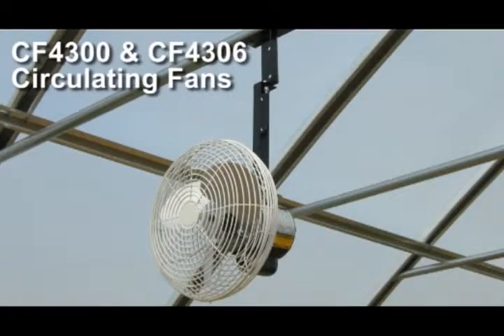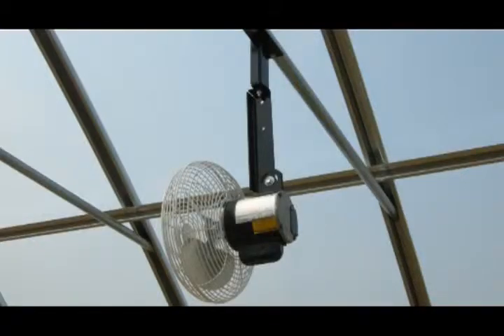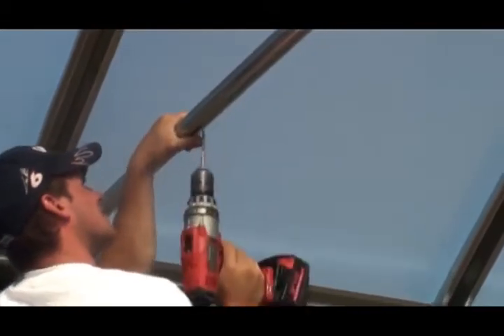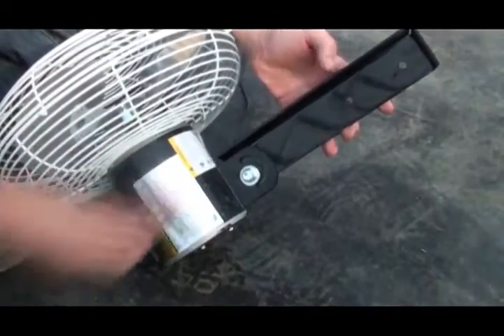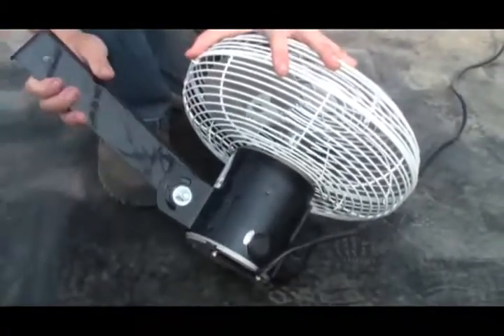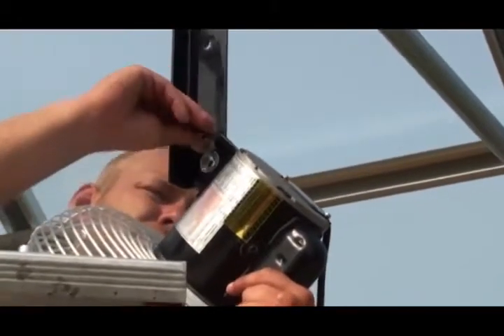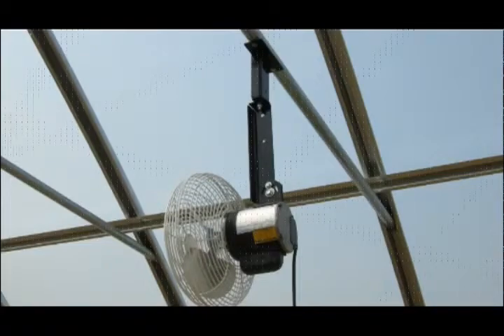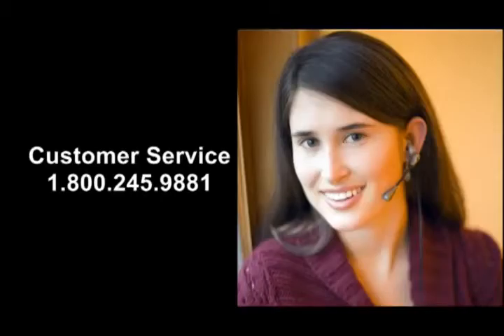Learn to Install ValuTek Horizontal Airflow Circulating Fans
Instructions for the installation of the ValuTek Horizontal Airflow Fan. This  fan reduces heat stratification, maintains constant temperatures, lowers condensation and improves carbon dioxide utilization. They are also terrific for use in commercial and agricultural applications where gentle air movement is required.